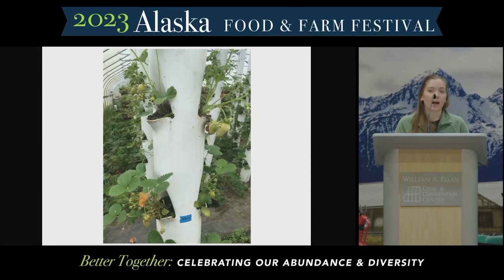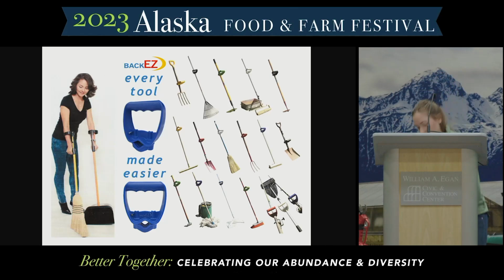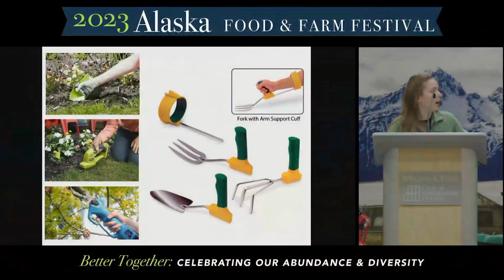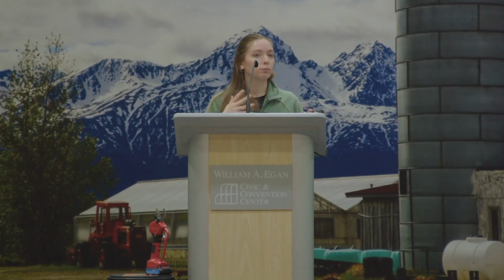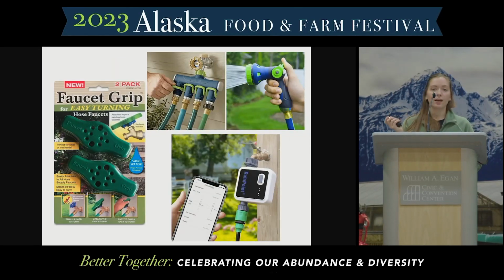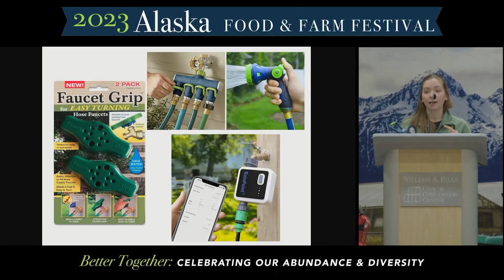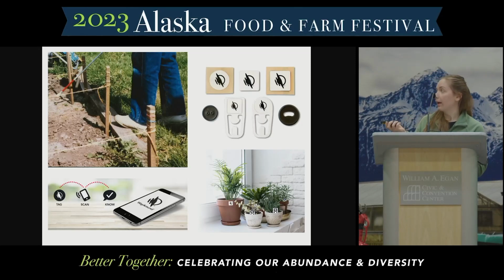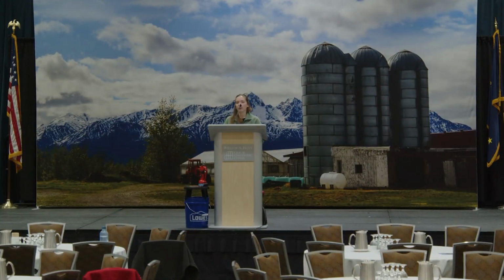Assistive Technology: Programs & Solutions for Farmers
Assistive technology can benefit individuals who have disabilities, prior injuries, or are aging to produce agriculture safely and effectively. Learn about the Alaskan non-profit programs available to assist agriculture workers and their families along with examples of assistive technology solutions and how to obtain them.

Speaker
Tori Gingras, Assisting Technology of Alaska (ATLA), Outreach Specialist